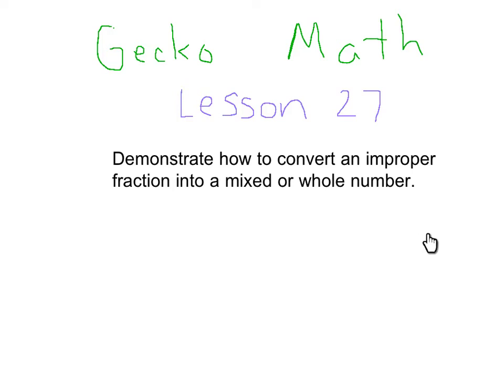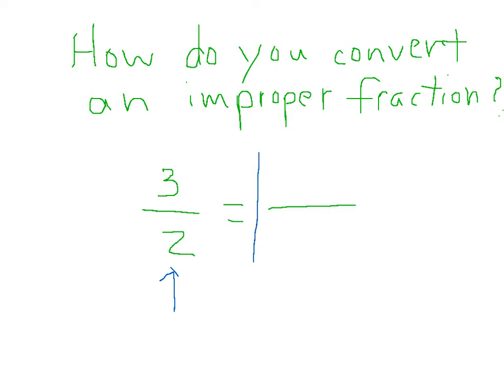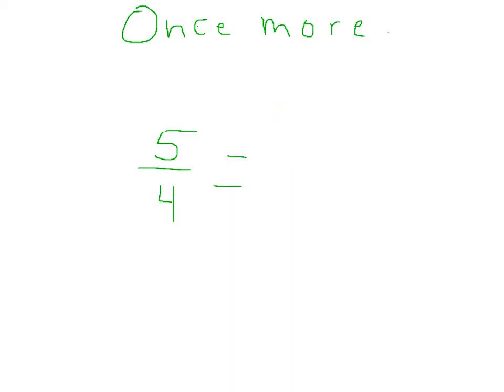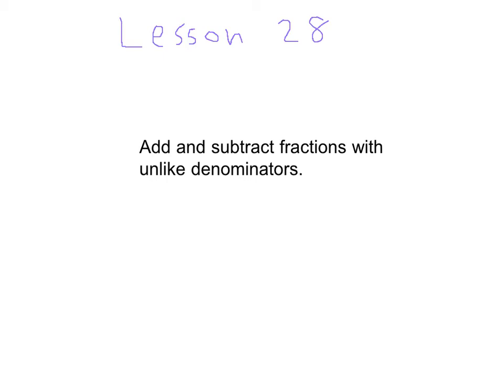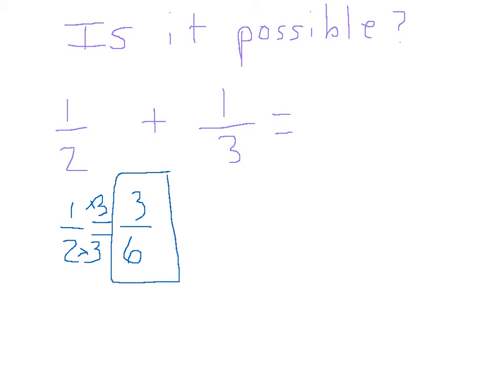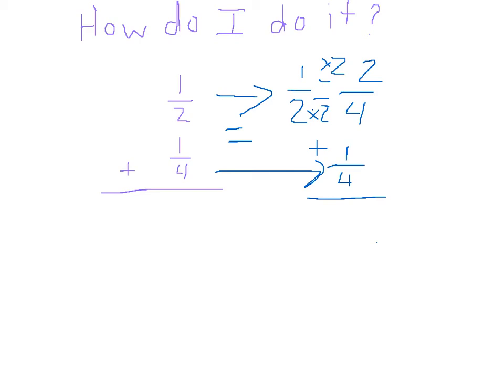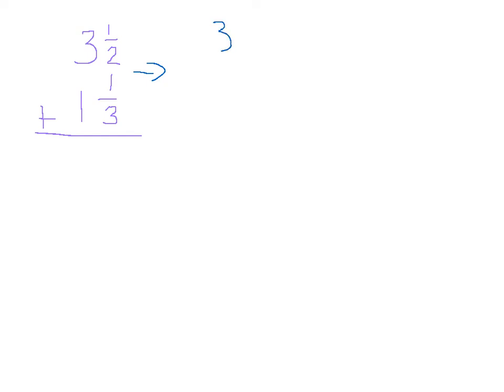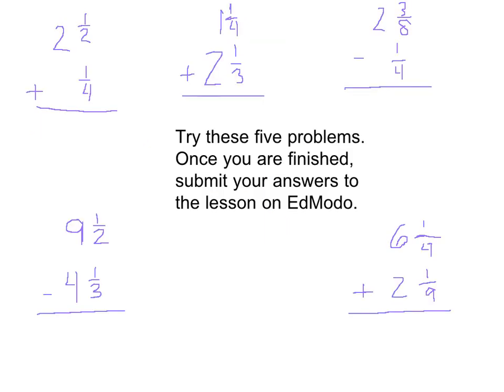Lesson 27 and 28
lesson 27 and 28 for online learning